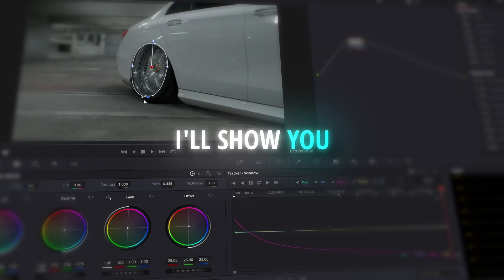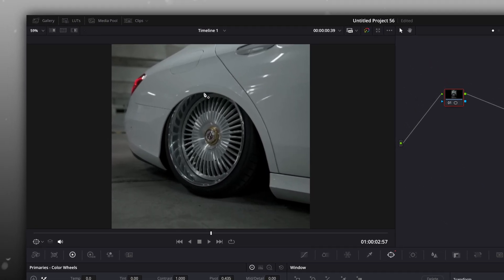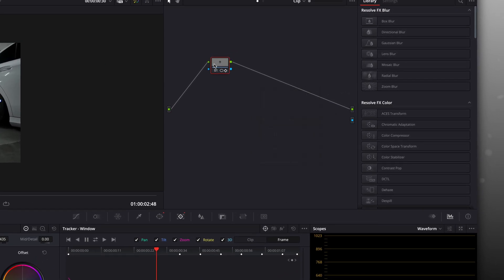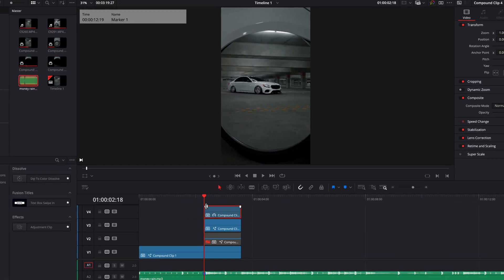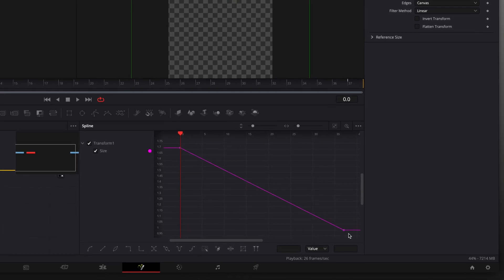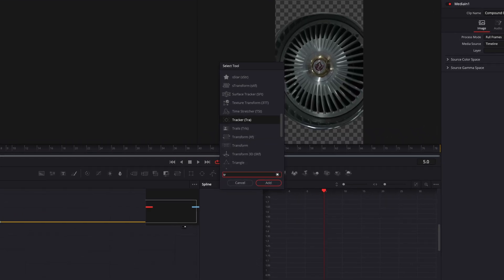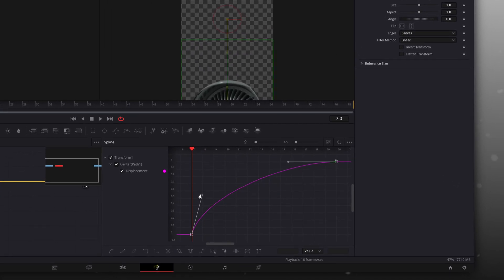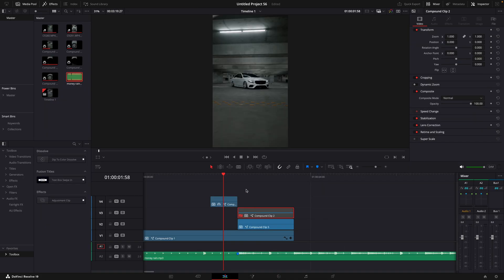Wheel PORTAL Transition - DaVinci Resolve 19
in this video i'll show you how to make this cool car reveal effect in DaVinci Resolve.

Footage:@DJordanMedia